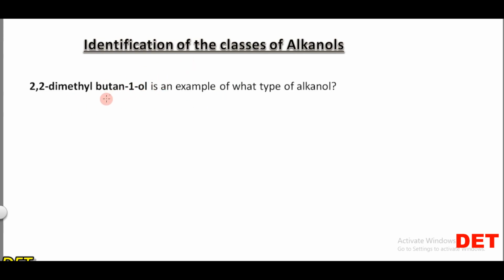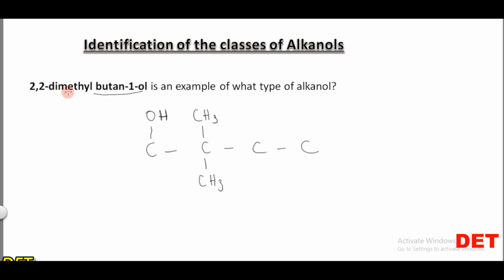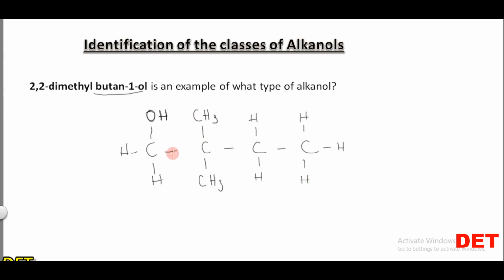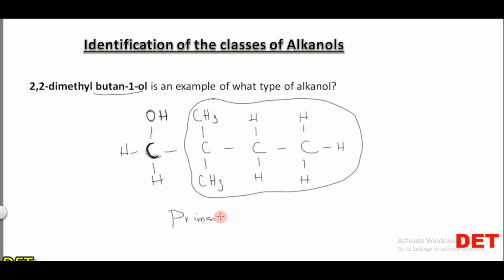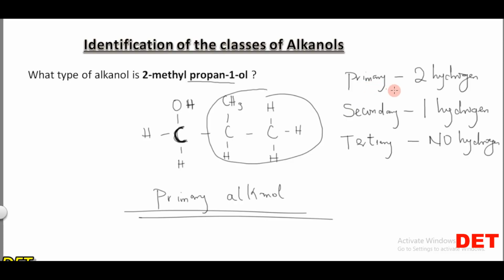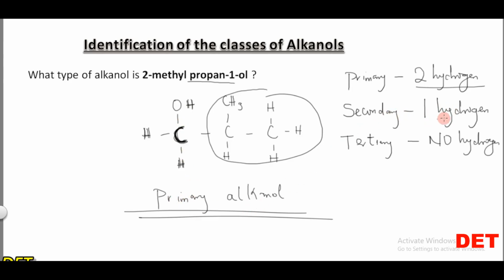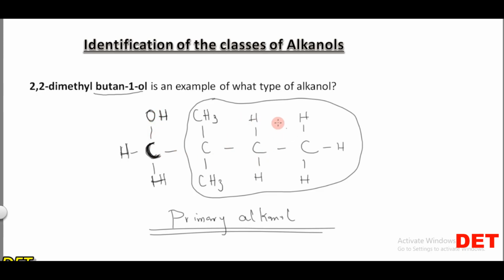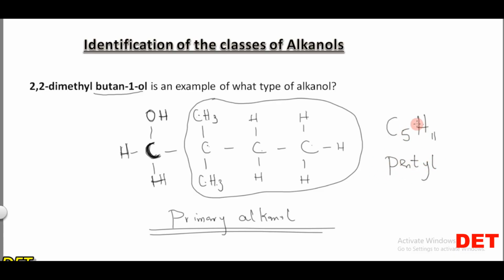Identification Of Alkanols 4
2,2-dimethyl butan-1-ol is an example of what type of alkanol?